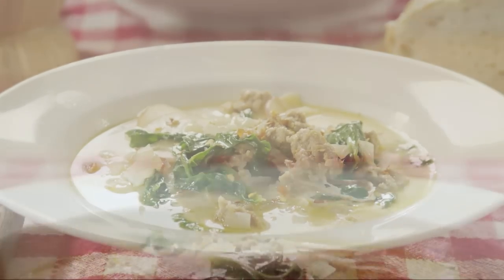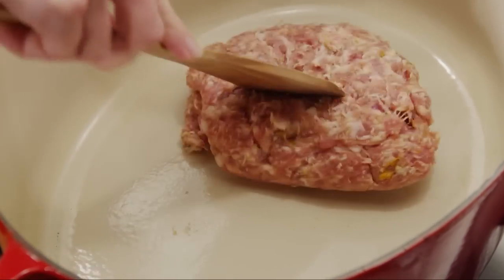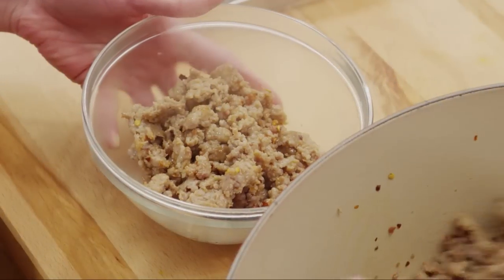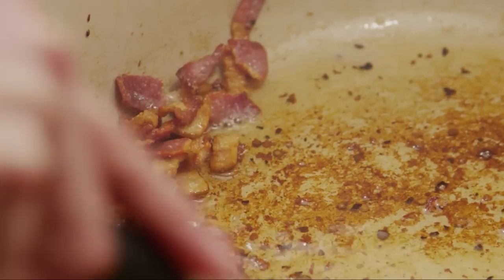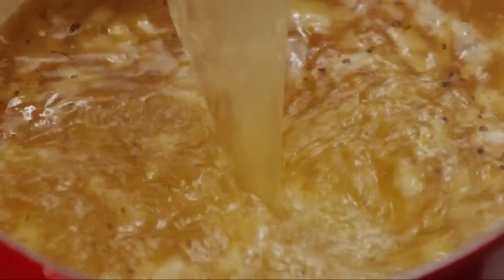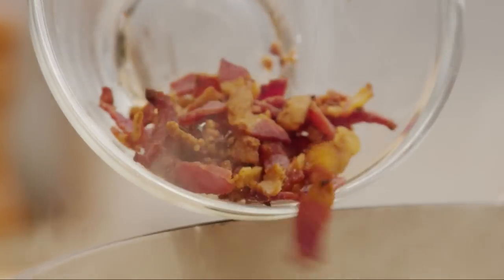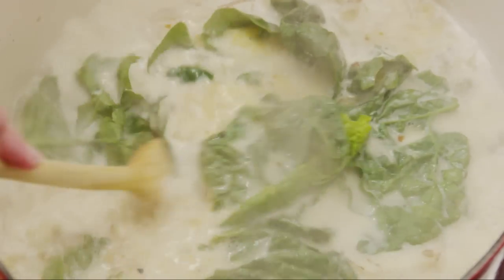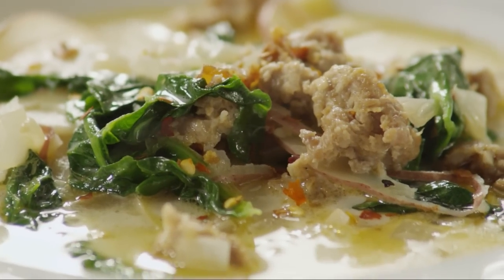How to Make Super Delicious Zuppa Toscana | Copycat Recipes | Allrecipes.com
In this video you'll learn how to make soul-warming zuppa Toscana. Italian sausage, bacon, potatoes, crushed red pepper flakes, chicken broth and cream combine in this irresistible restaurant-style soup. Add some fresh spinach or kale at the end and it's a complete meal! This comforting soup will warm you down to the toes.